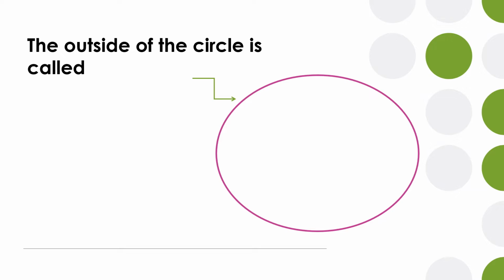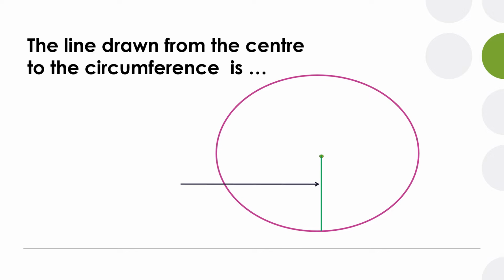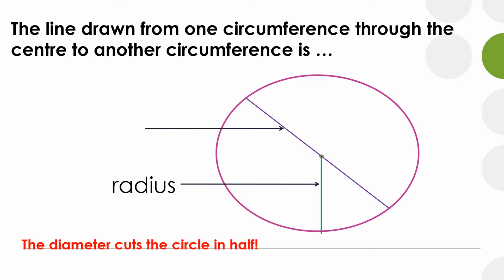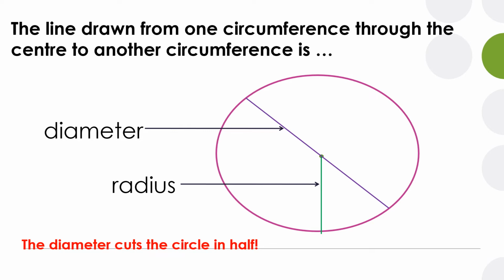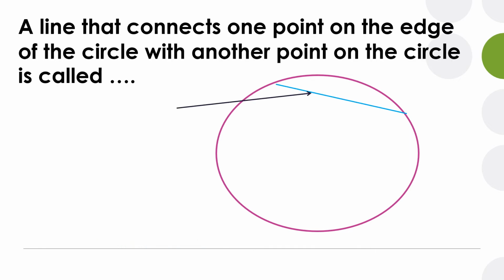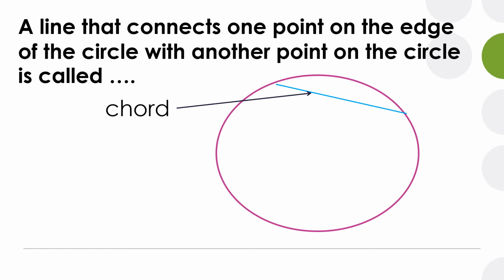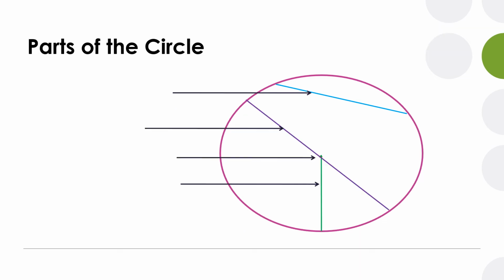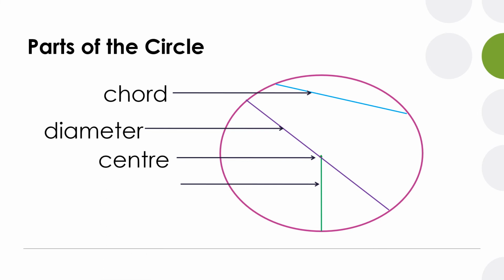Class5th / Mathematics /Basic Concept on Circle/by BMC VTC Teacher Mrs.Naveda Saquib Kazi